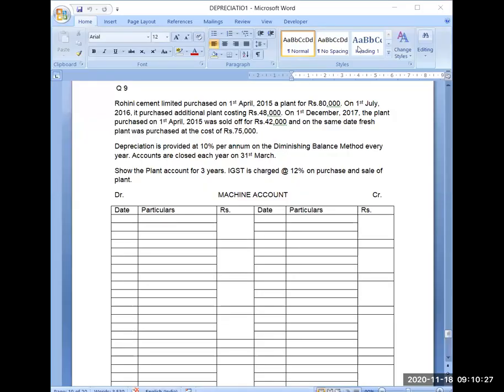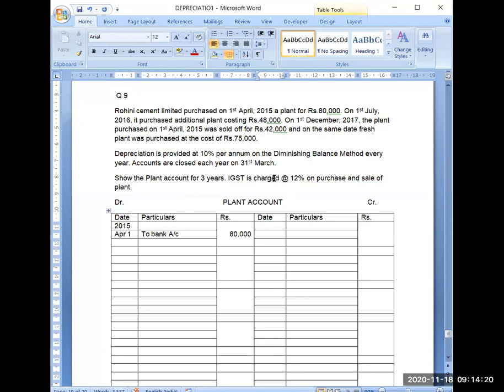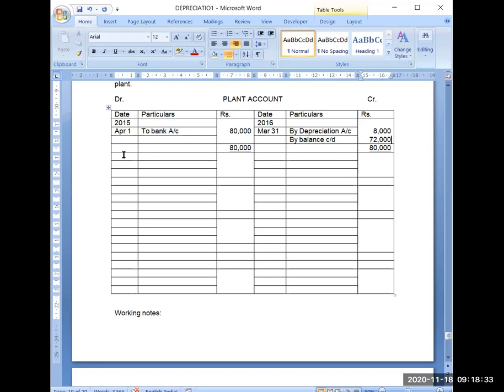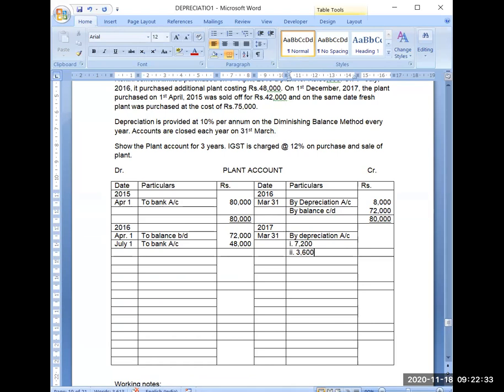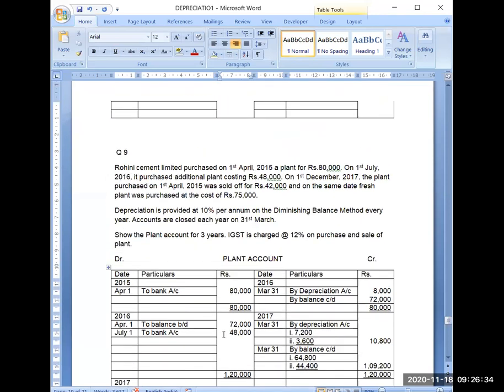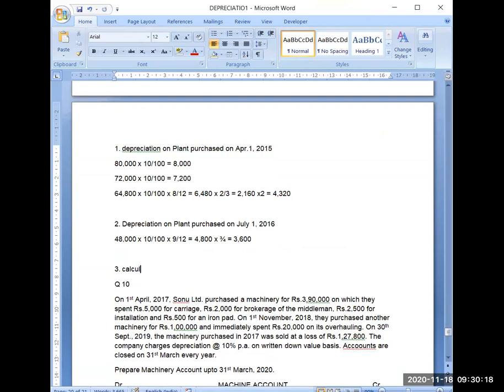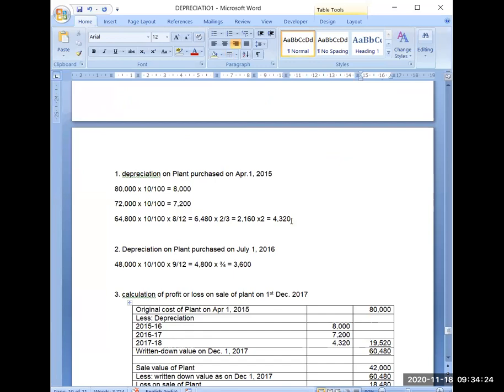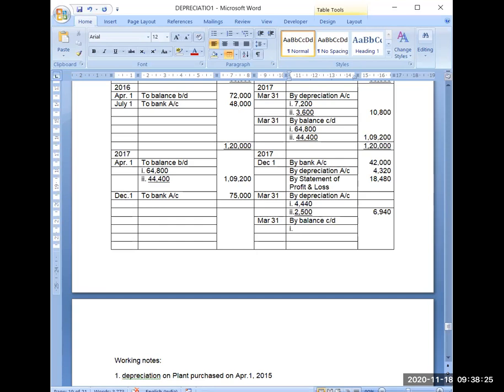DEPRECIATION # 10| CLASS 11 | 18 NOV